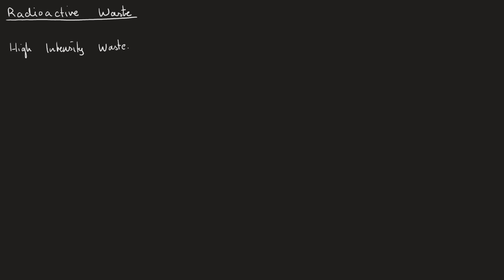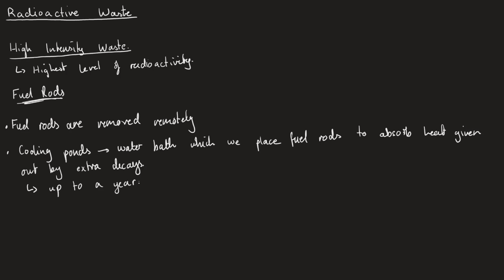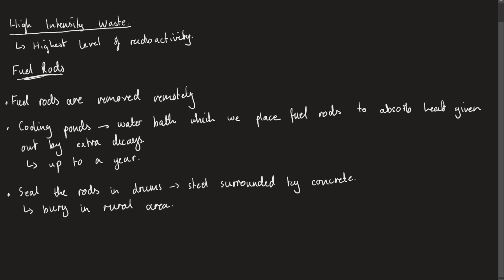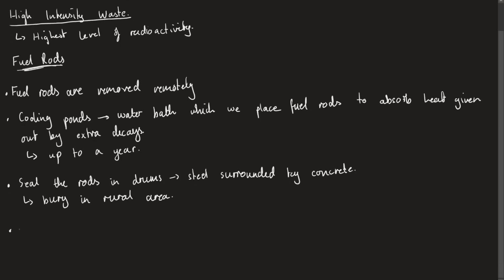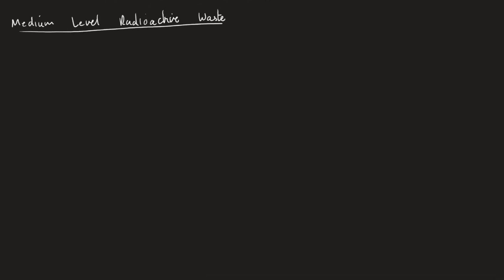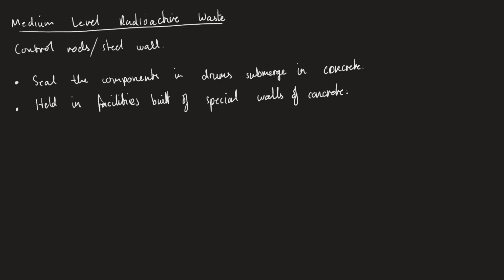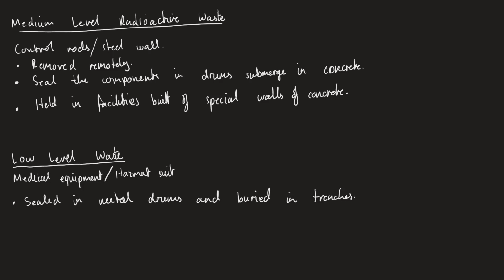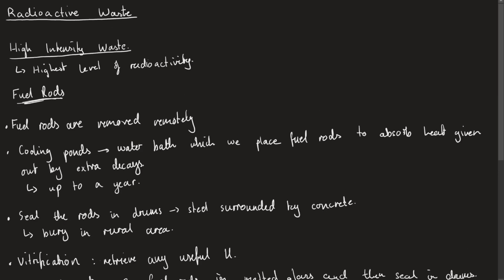Radioactive Waste | AQA A-Level Physics